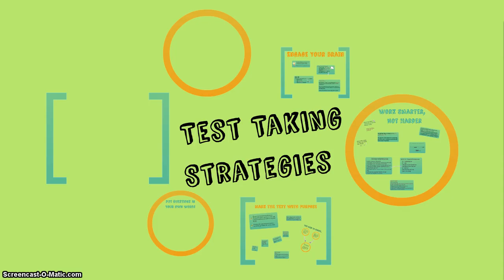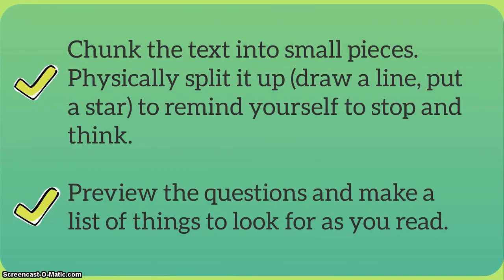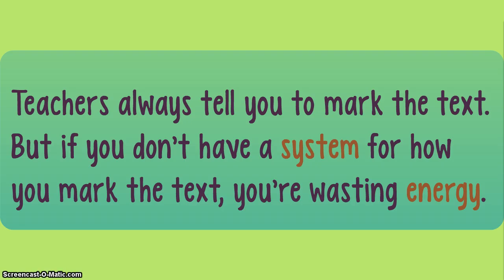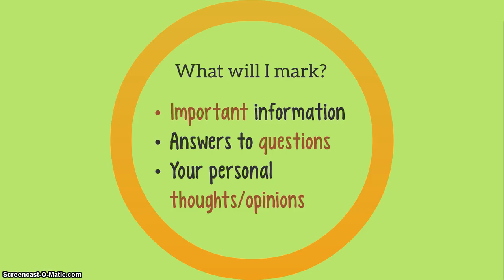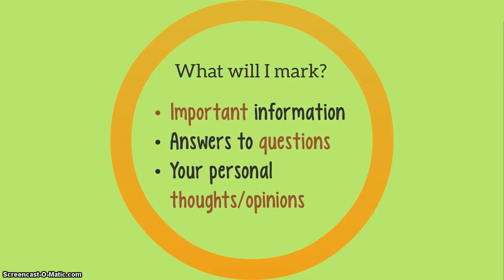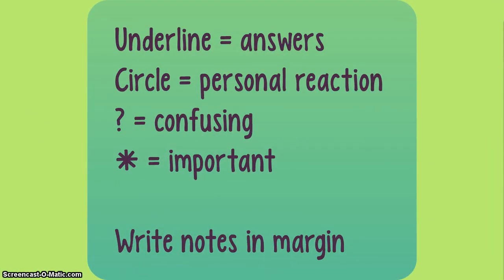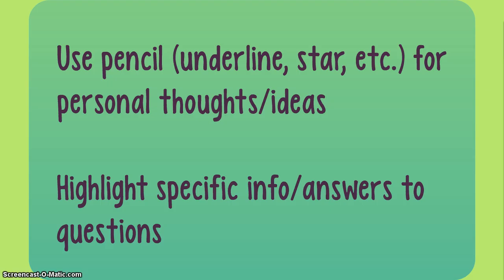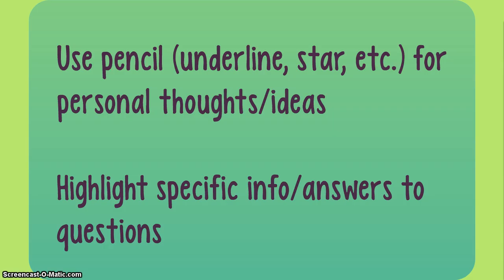testing day 3 HD